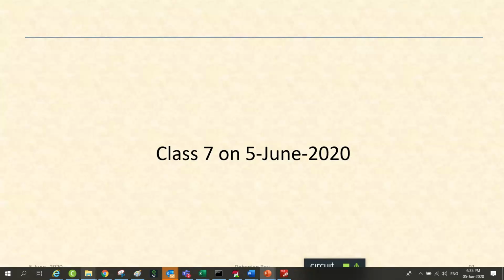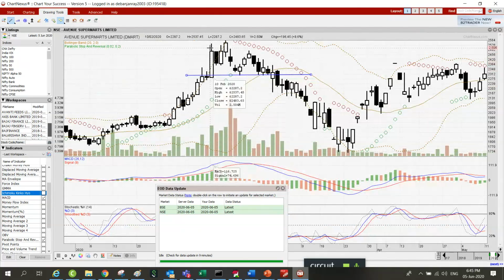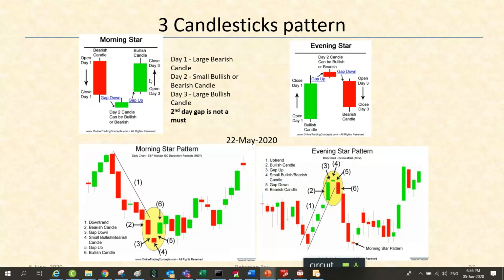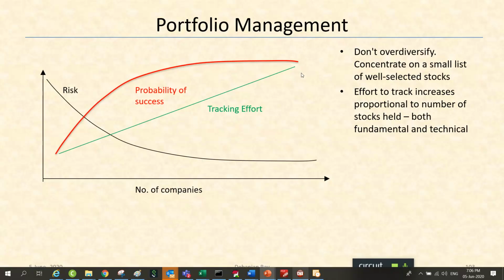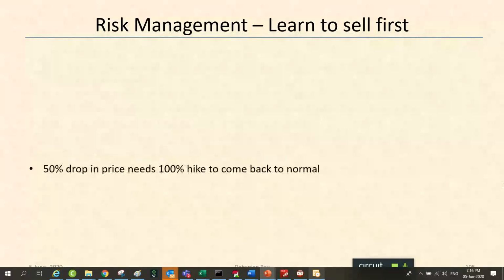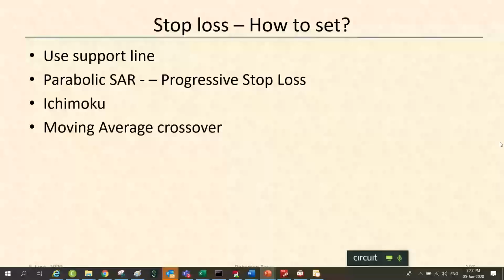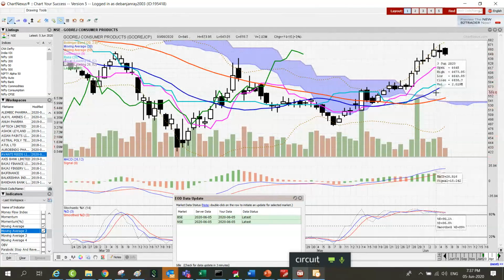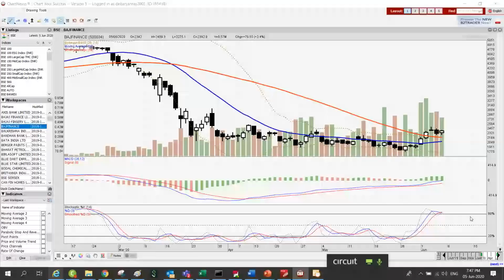Stock Market Lessons Learnt Class 7 5June2020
Stock Market Lessons Learnt  Class 7  of 9